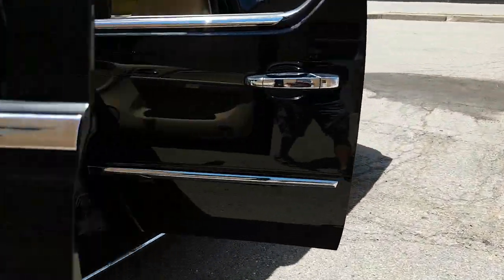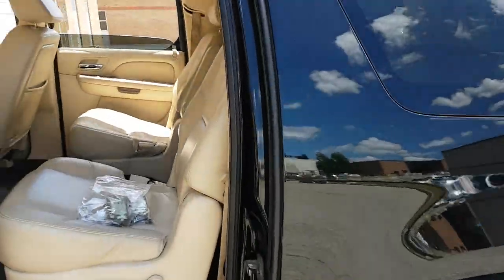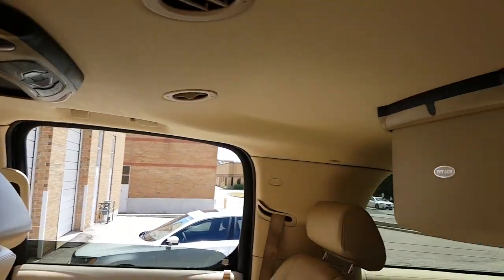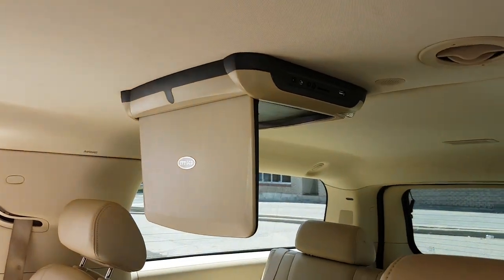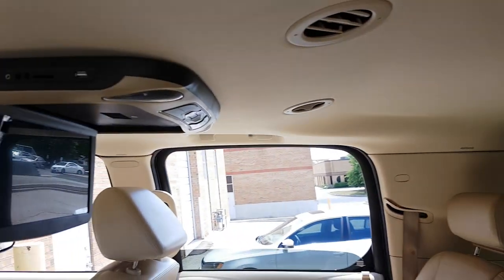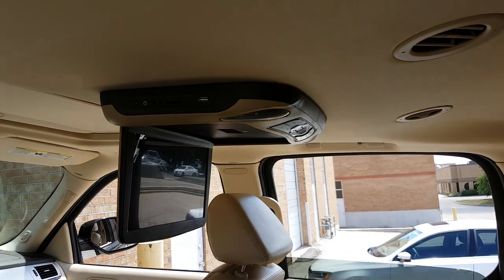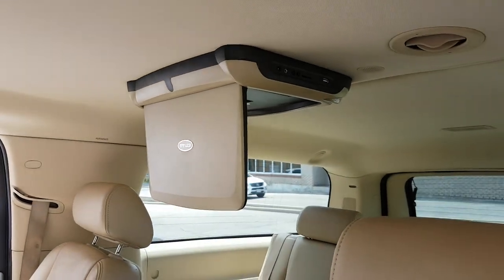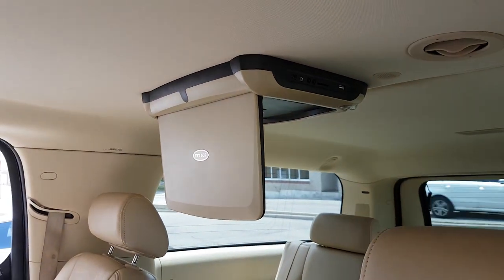12" Roof Mount Flip Down Car DVD player Installed in Cadillac Escalade